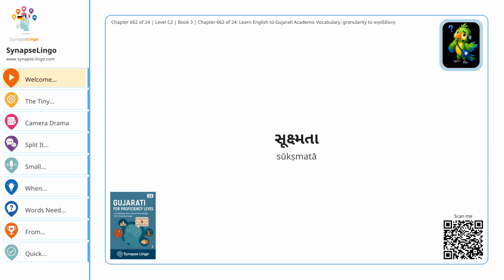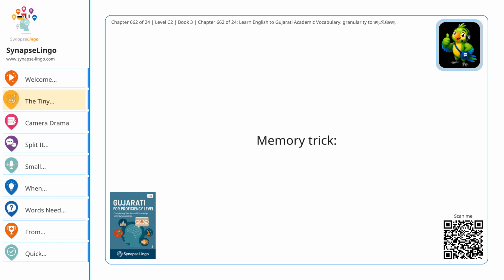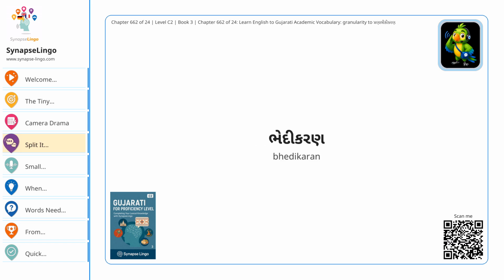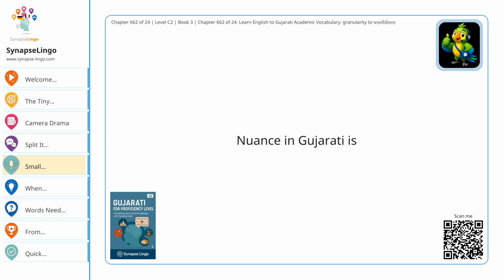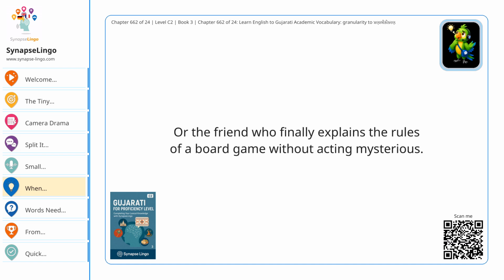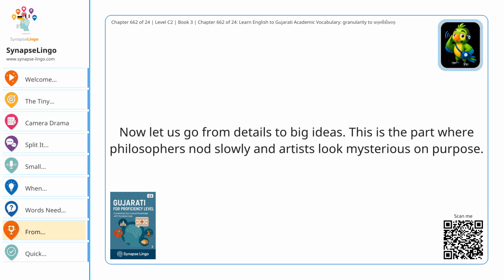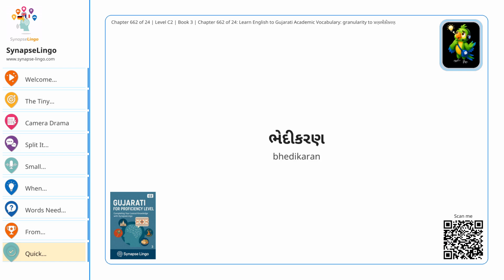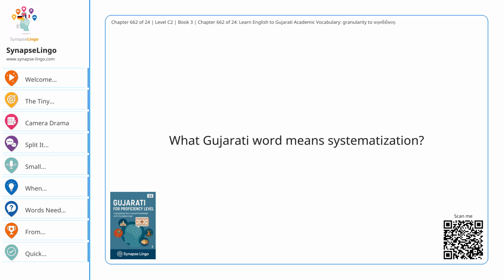gu learn C2 Book 3 Ch.662: formalization | academic vocabulary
This lesson introduces the Gujarati academic word પ્રણાલીકીકરણ, helping you understand how formalization is used in advanced texts and professional contexts. You will build precise reading and translation skills while expanding your C2 vocabulary in a practical way. The chapter is designed to support deep language mastery through focused, context-based learning. If you want to strengthen your Gujarati academic lexicon, this course is a strong next step